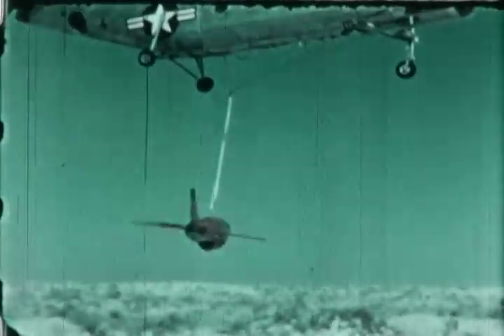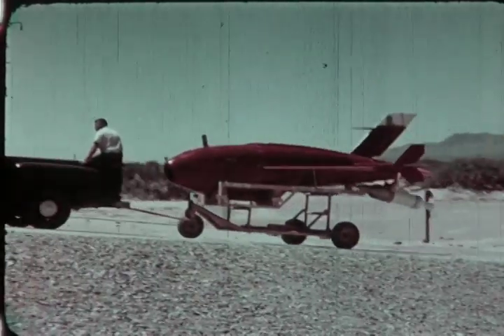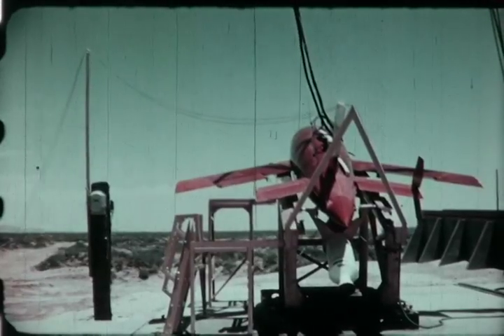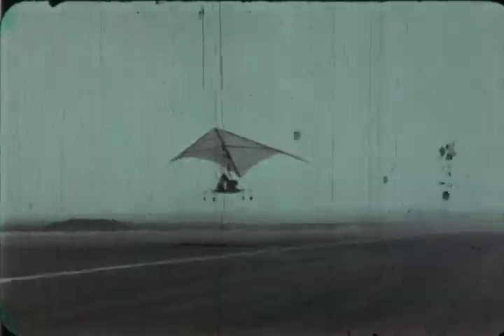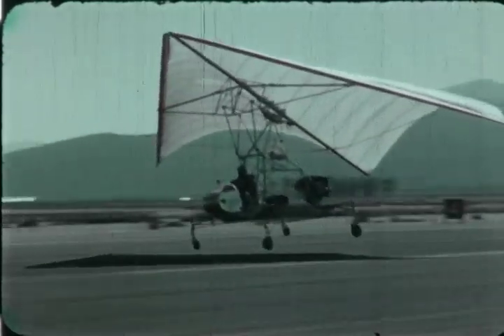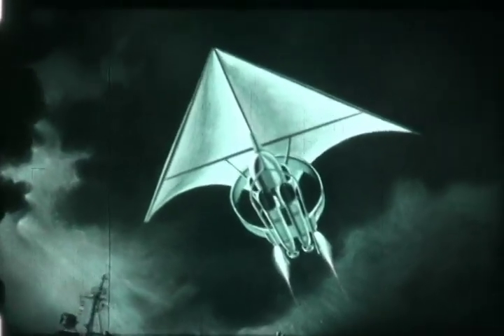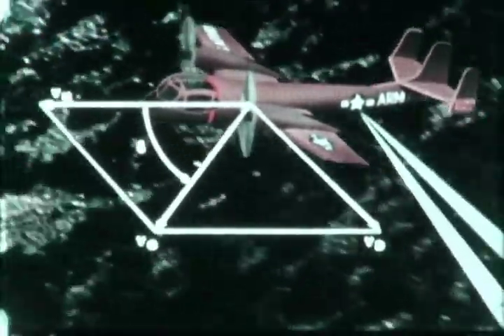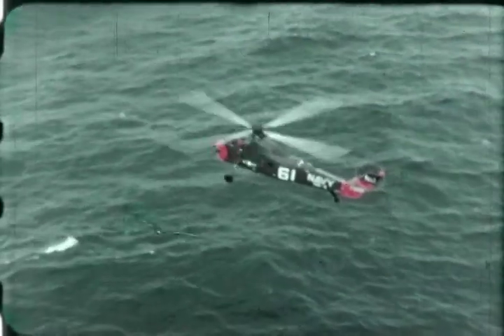F-1061 Flex Wing Firebee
Film about the Ryan Aeronautical Firebee UAV (unmanned aerial vehicle), the flex wing system, the towbee system, and Ryan electronics.